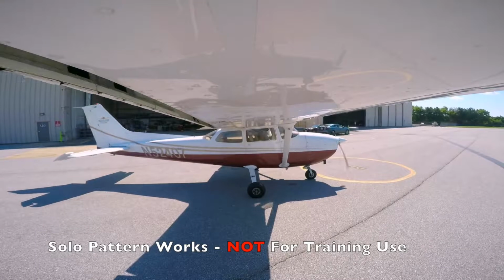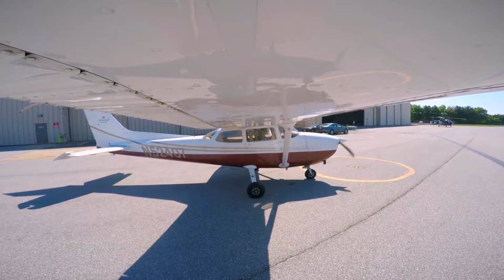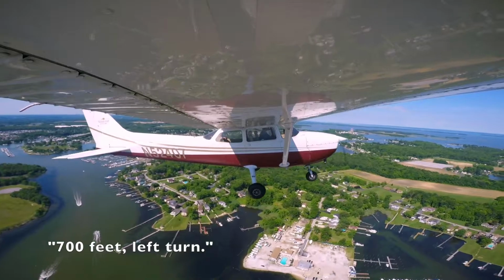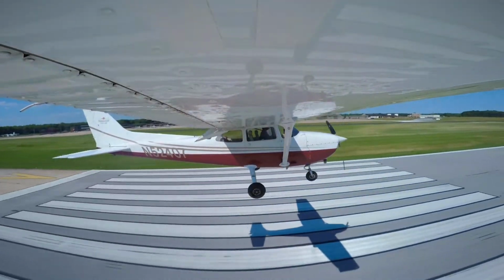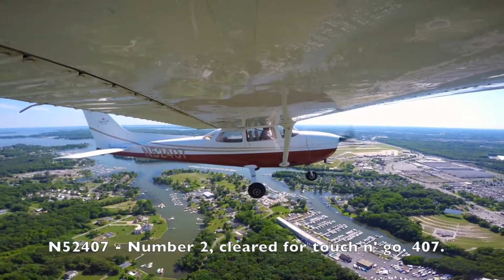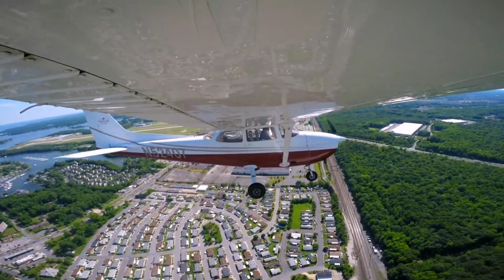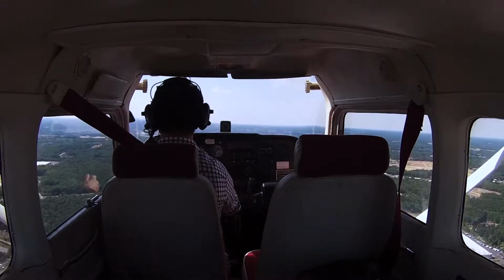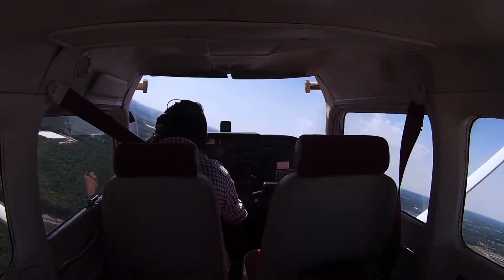ATC Solo Pattern Works With Short Approach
Close traffic exercises at KMTN
*NOT for training purposes*